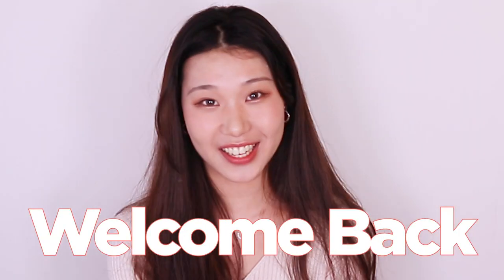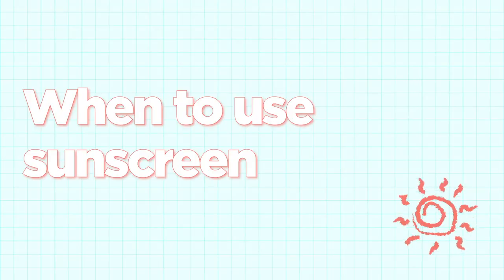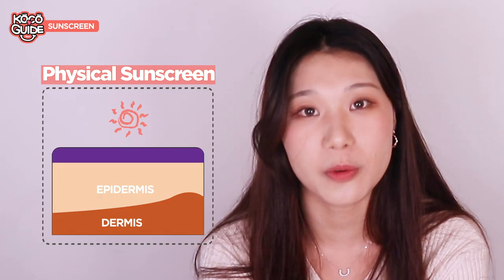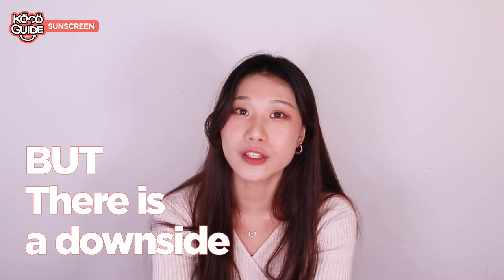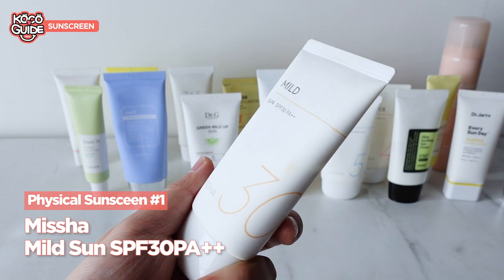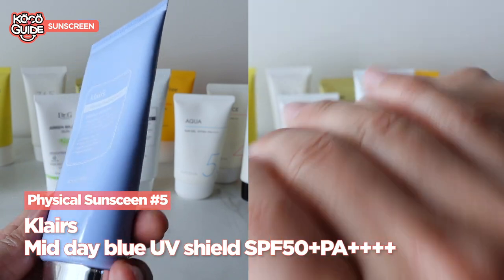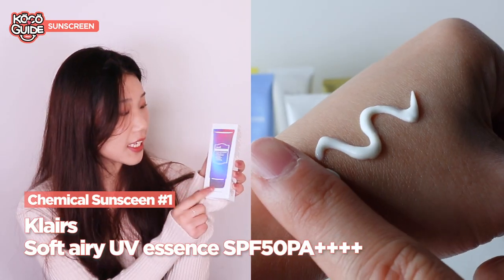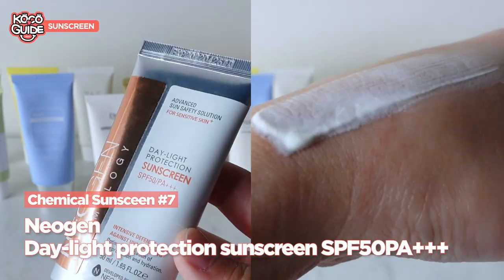☀️ PHYSICAL vs CHEMICAL Sunscreen☀️ What’s Best For Your Skin? | HIKOCO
Attention Please🚨 We always emphasize that sunscreen is the most important step of skincare, but it may also be the culprit behind your acne 🤯 Which means is MORE IMPORTANT to find the right type of sunscreen for you!

🐰Product
HIKOCO Sunscreen Collection